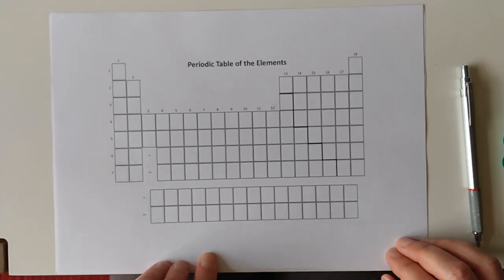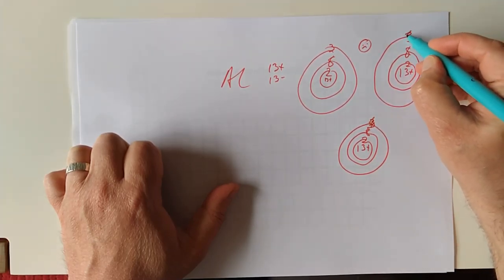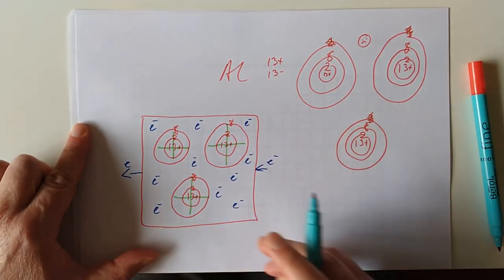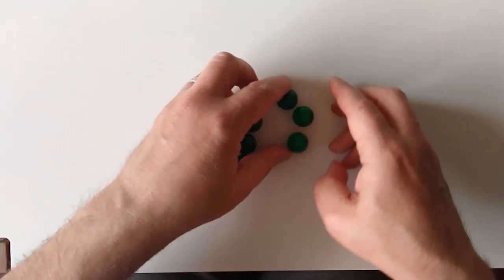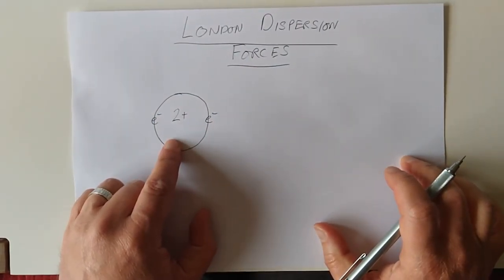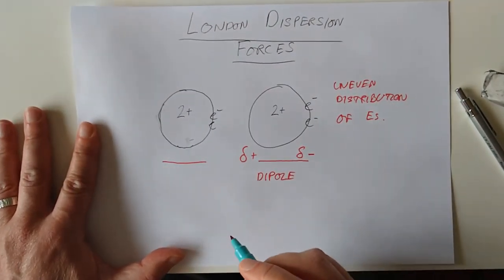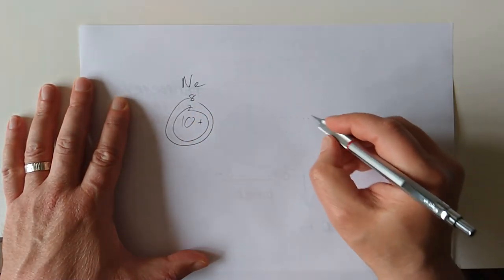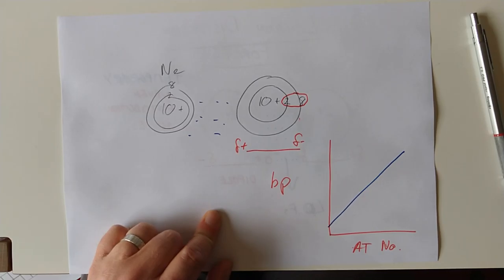Higher Chemistry Bonding in Elements 1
Our first look at bonding in elements. Metals and monatomic gases are in this one, along with a look at London dispersion forces. [SQA p42-44 and 49 Scholar Unit 1 p100-103]
Does anything hold atoms of group 8/0 gases together, or are they destined to fly apart from each other eternally into the infinite velvet blackness of the void until the universe ends?
A bit over-dramatic, granted, but still a valid question that's answered in this video.
0:00 Intro and recap
0:50 Element bonding intro
1:20 Metallic
5:33 Monatomic
7:05 My super-freezer
8:00 London Dispersion Forces: what causes them
13:20 Strength of LDFs
14:02 Recap